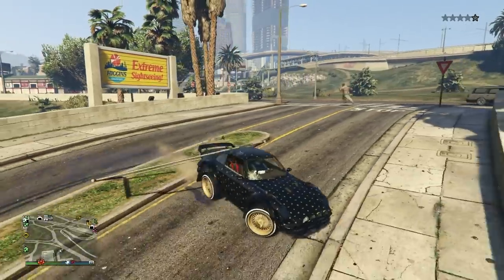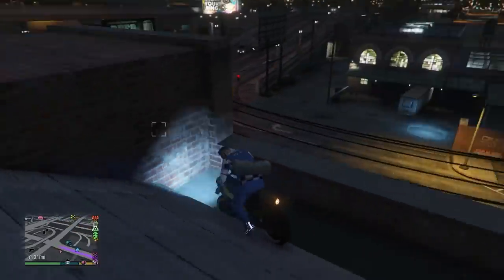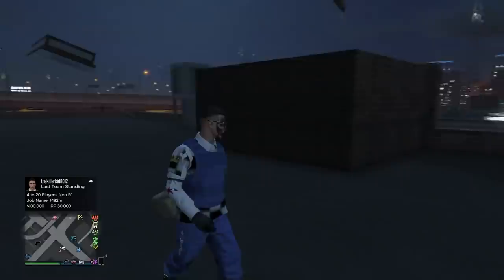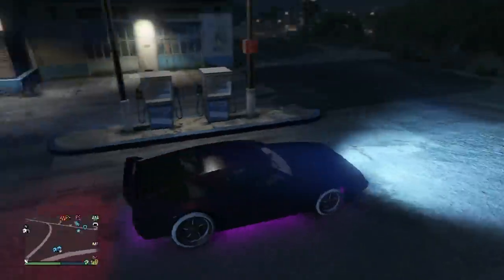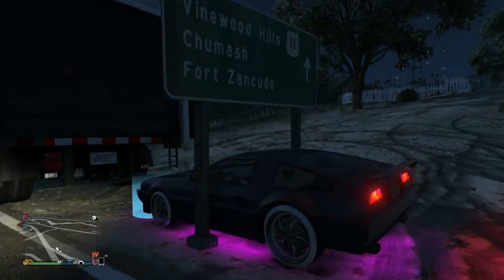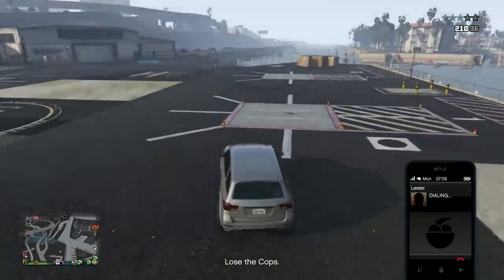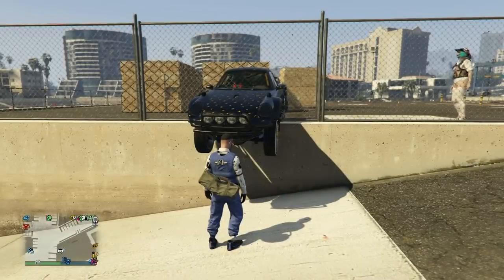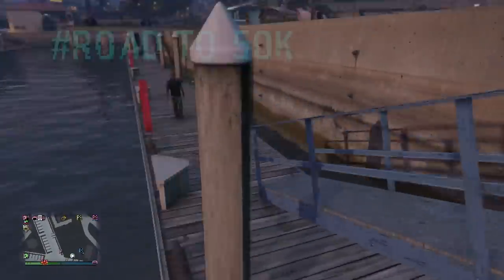*3 DOPE GLITCHES*NEW*CAR GOD MODE GLITCH*CRAZY LAUNCH GLITCH*AMAZING WALL BREACH*GTA 5 ONLINE 1.43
QUESTIONS?? REQUESTS?!?

FOUNDERS

TRUE GTA 5
Wall breach

Skatenoir
Car Gode Mode glitch